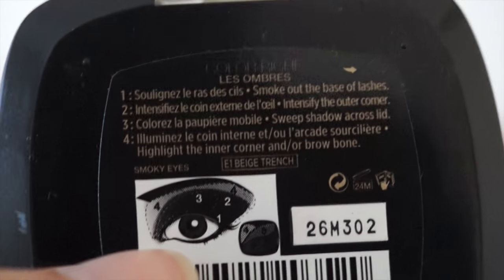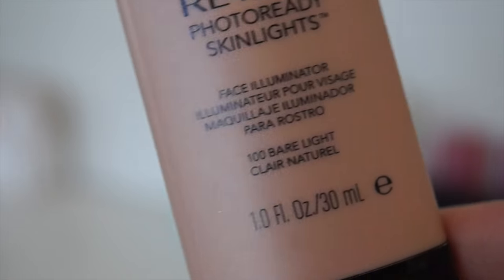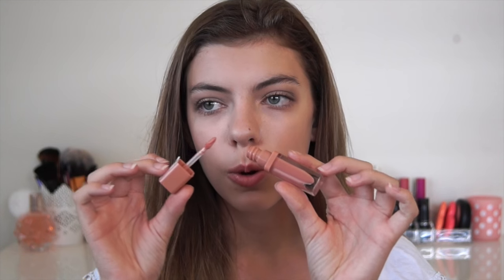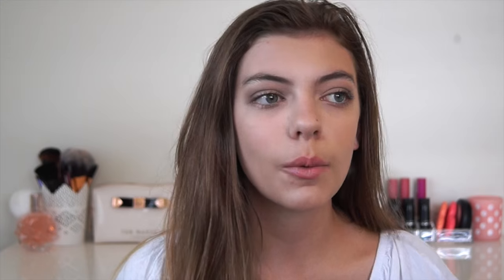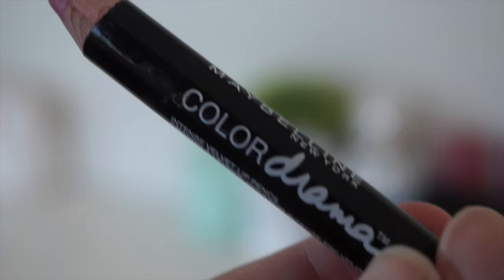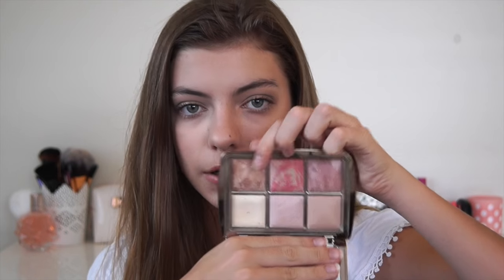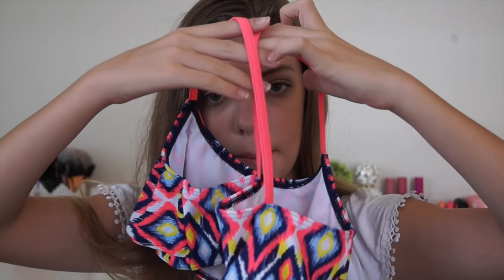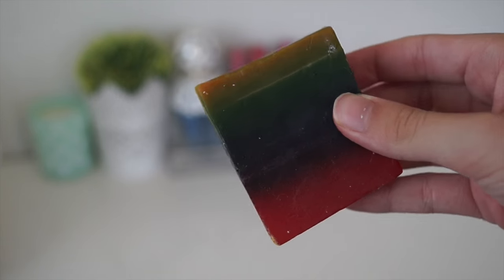♡Huge Makeup, Clothing & Lush Haul | Caitlin Maree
In todays video i'm going to be sharing with you the makeup, clothing and lush pieces i picked up with in the last few days PLUs showing you what makeup i bought myself Christmas! xx

I hope you enjoy/ed! xx

Caitlin xo

Items Bought:

Makeup:
-L'Oreal Paris Colour Riche, Les Ombres palette, shade Beige Trench, price $23.95 I got it half price though.
-L'Oreal Paris Cream lipgloss, shade Scream and Shout, price $22.95, I got it half price though.
-Revlon face illuminator, shade Bare Light, price $22.95, I got it half price though.
-Essence lipstick (shear and shine formula), shade All About Cupcake, price $4.20.
-Essence liquid lipstick, shade Almost Real, price $4.20.
-Essence Multi-Action volume mascara, shade black, $5.10.
-Maybelline New York The NUDES eyeshadow palette, $19.95, I got if half price though.
Maybelline New York Velvet lip pencil, shade Minimalist, price $8, I got if half price though.
-MAC Cosmetics Irresistibly Charming lipgloss set, shade pink, price $63 i believe.
-MAC eyeshadow (formula Frost),  shade Amber Lights, price $40 ah!

Clothing:
-H&M Cat jumper, price $15
-Target bikini set, price $20

Bath & Body (aka Lush!):
-Yuzu and Cocoa shower cream, price $10.50
-Layer Cake soap, i believe the price was around $8-1-.
-Granny Takes A Dip bubble bar, $8.95
-Milky Bar bubble bar, $8.95

Hope you enjoy/ed bye! xx

FAQ
♡Is your hair natural? Yes x
♡What do you edit on? iMovie ( I edit on a 13 inch Mac Book Air )
♡What do you use to film? Sony Alpha 58 A

♡This video is IS NOT SPONSORED, I will state if so!